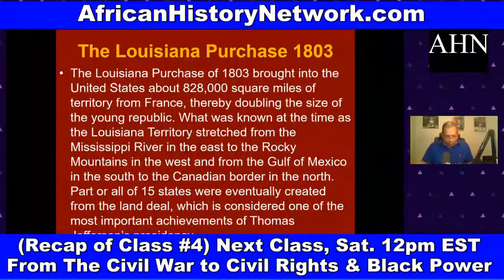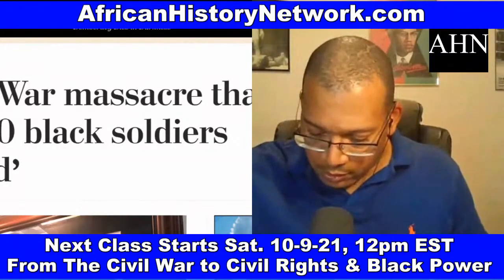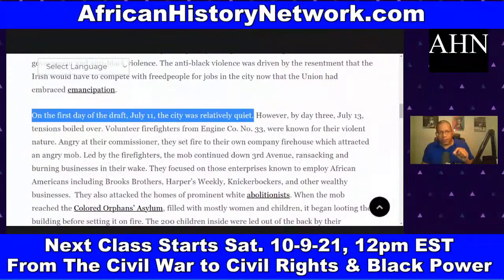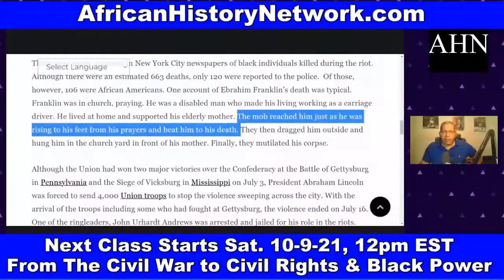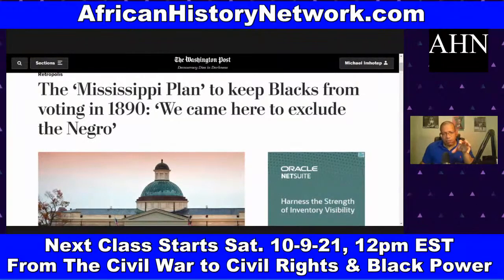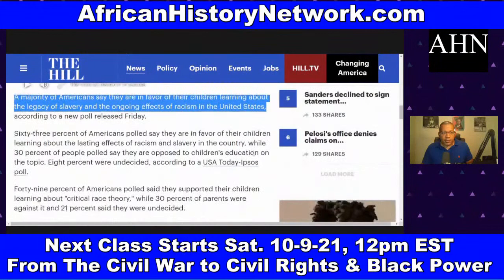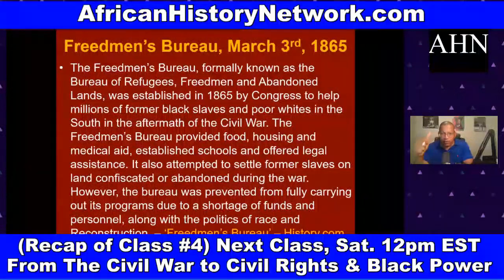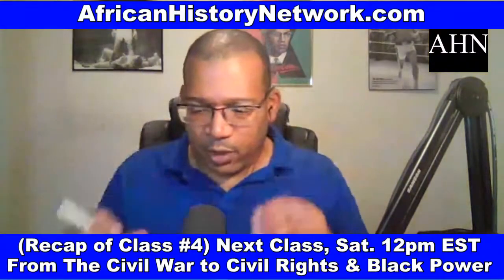New York City Draft Riots 1863, Black people were attacked; 40 Acres & Mule; Fort Pillow Massacre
Recap Class #4 of "From The Civil War To The Civil Rights Movement & Black Power (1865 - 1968). The Fort Pillow Massacre of 1864 and Major Gen. Nathan Bedford Forrest, Special Field Order #15 (40 Acres and A Mule), The Assassination of Lincoln April 1865, The Creation of the Freedmen's Bureau in March 1865, the formation of the KKK, June 19th, 1865 (Juneteenth), The 13th Amendment ratification in Dec. 1865, the beginning of Reconstruction and more. - Did you miss Class Saturday, 10-9-21? REGISTER NOW AND WATCH IT!!!

Did you miss Class Sat. 10-9-21, 12pm EST, 'From The Civil War to The Civil Rights Movement & Black Power 1865 – 1968' 10 Week Online Course with Michael Imhotep, host of The African History Network Show?  ON SALE $70 (Until Sat. Oct. 9th).  ALL SESSIONS WILL BE RECORDED SO YOU CAN WATCH AT ANY TIME!  WATCH HOURS OF BONUS CONTENT ON DEMAND NOW/

This is an interactive class taught by Michael Imhotep. You will be able to ask questions with the live text chat. There are many teaching tools used including a Power Point presentation, video clips, book references, articles, etc.

This class will analyze U.S. History primarily from the African American perspective beginning in 1865 with '40 Acres and a Mule', the end of the Civil War and the 13th Amendment.  We'll look at The Reconstruction Era (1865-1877), The Red Summer of 1919, The Jim Crow Era, World War I, The Great Migration, World II, The Civil Rights Movement and the Black Power Movement to get a better understanding of how we got to where we are now and where do we go from here.  Unfortunately, some of this history is repeating itself.